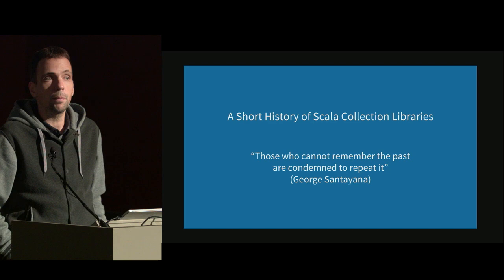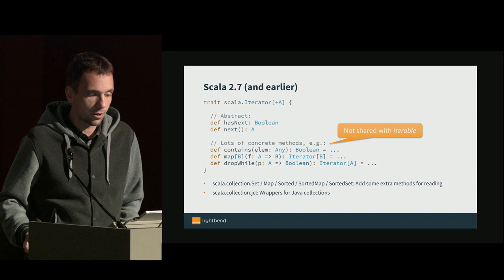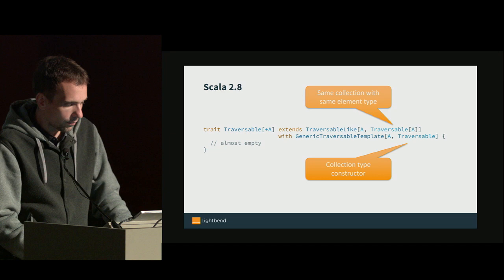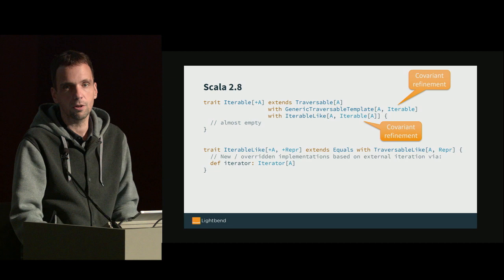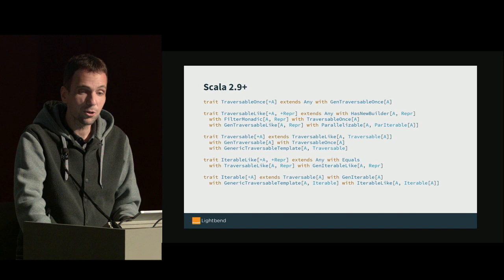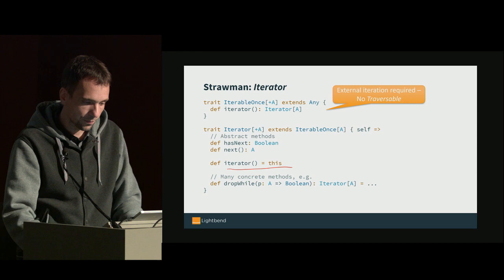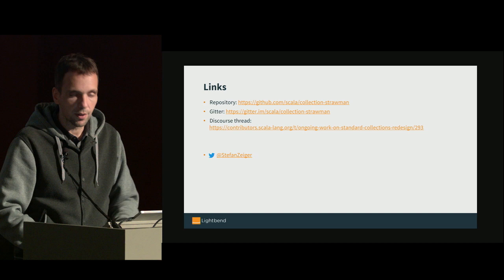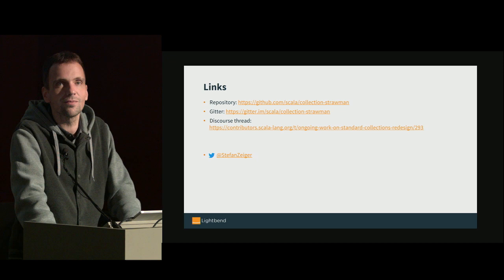The New Collections Library for Scala 2.13 and Dotty—Stefan Zeiger